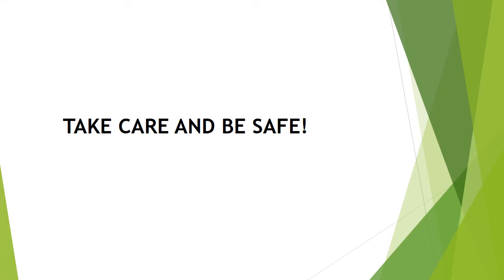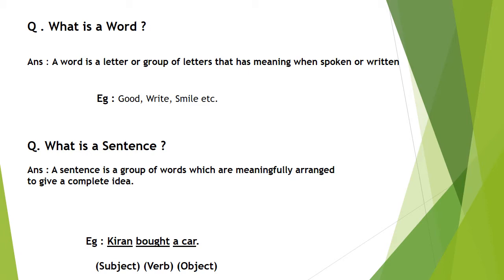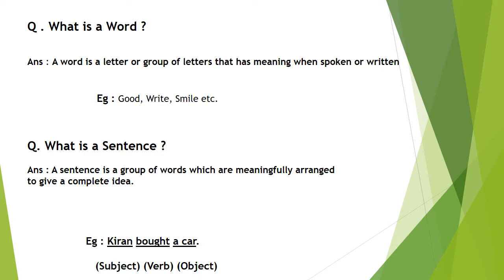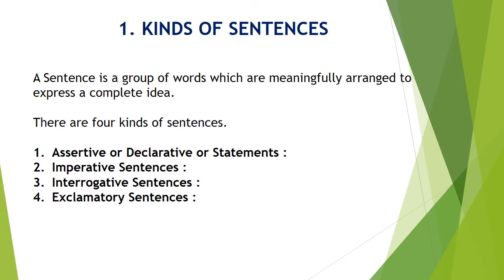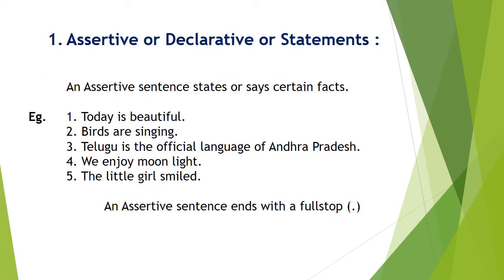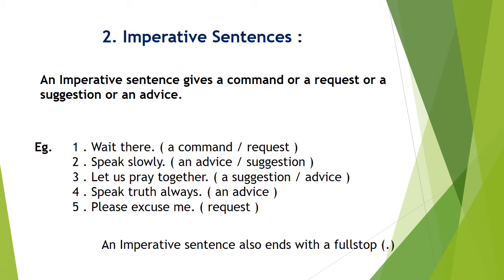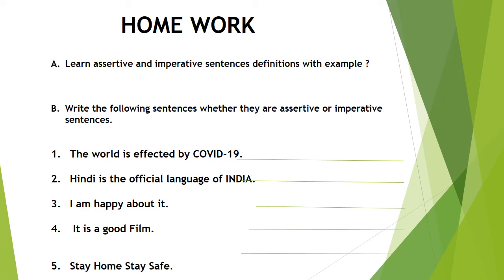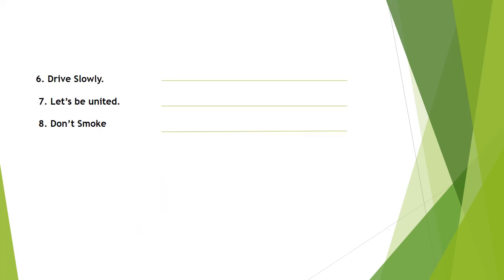VIJAYA MARY HIGH SCHOOL ONLINE CLASS FOURTH ENGLISH SUBJECT English Grammer part -1